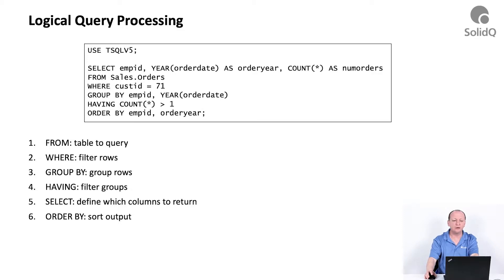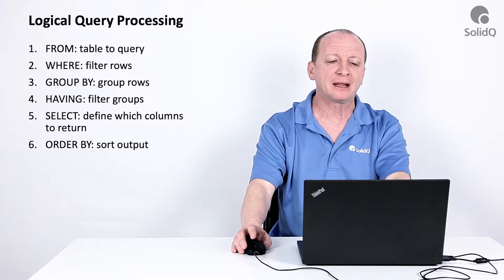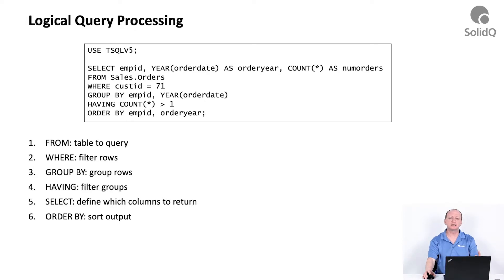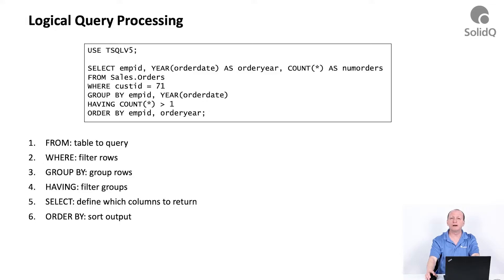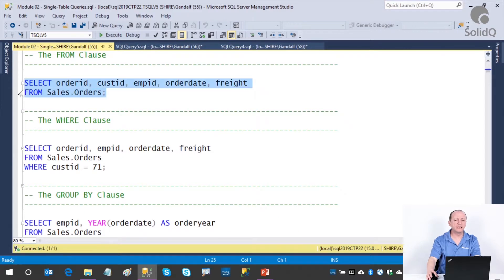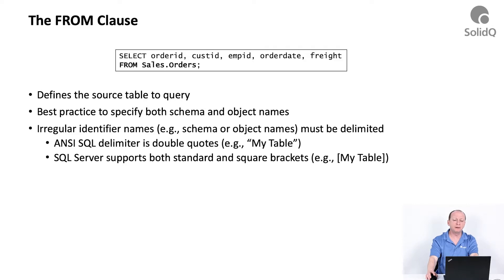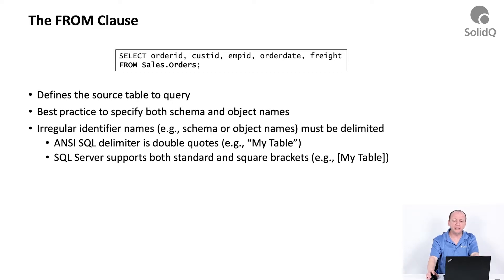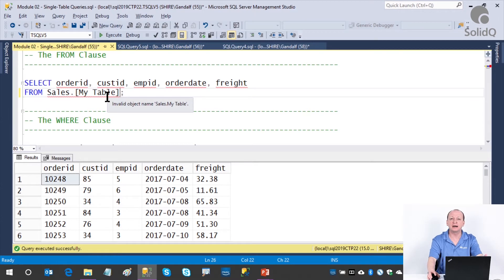Elements of SELECT (1/6) FROM clause. Learn T-SQL with Itzik Ben-Gan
Learn Logical Query Processing for T-SQL: Recommendations and best practices for the elements of SELECT statement.

Do you want to write accurate, effective, and robust T-SQL code? If you want to learn T-SQL the right way, understanding the logic behind the language and by learning, not only the how, but also the why, this course is for you!